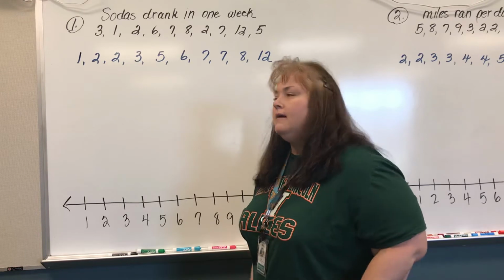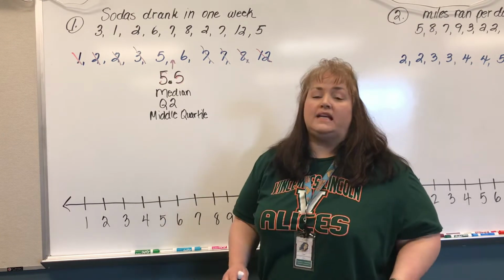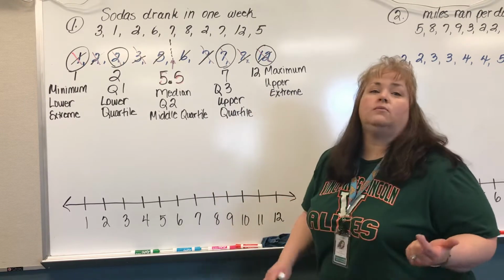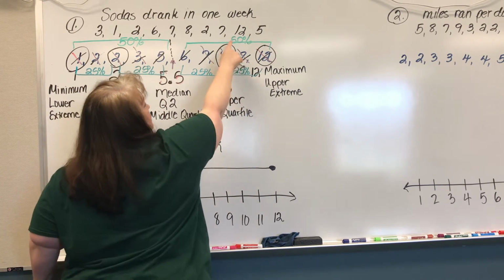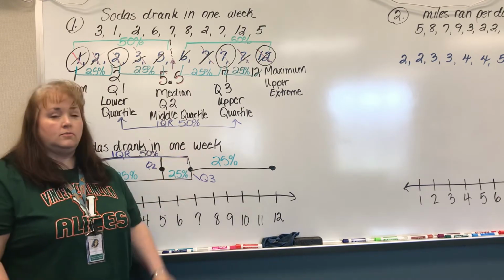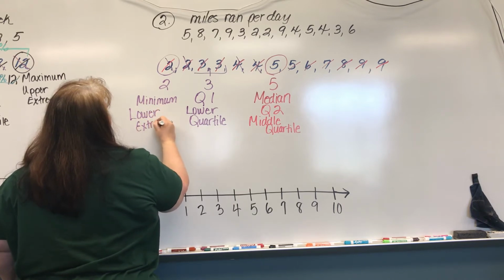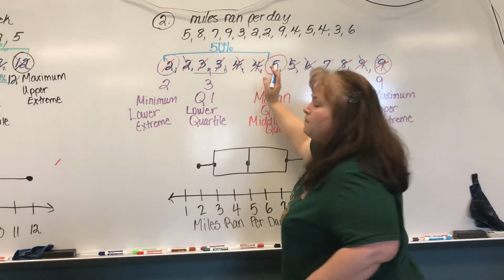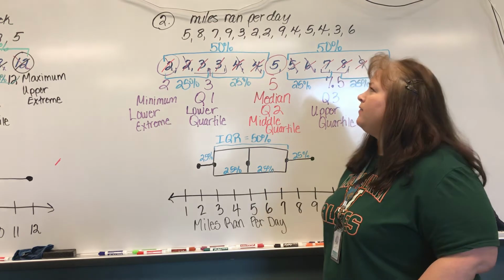Box and Whisker Plots